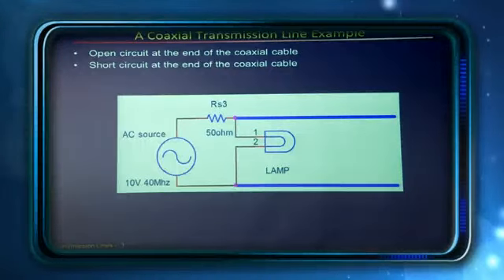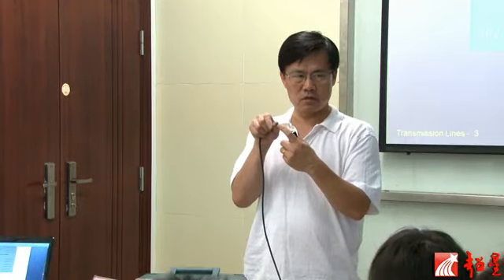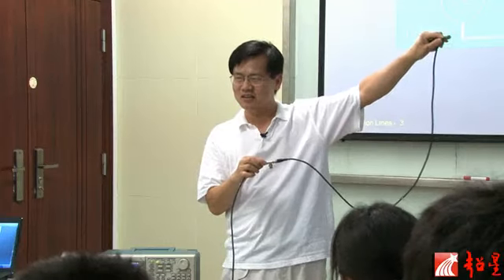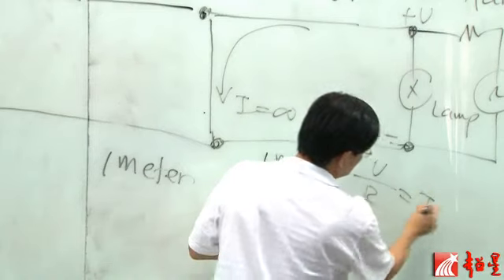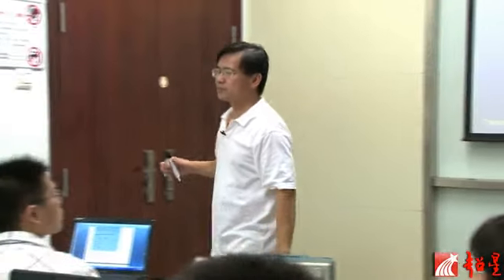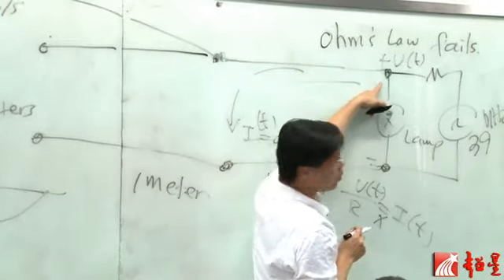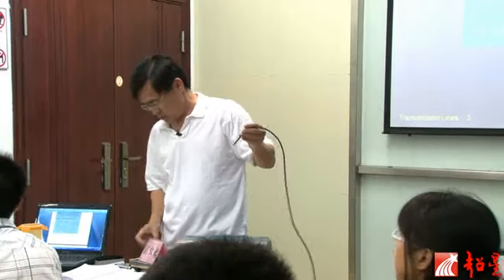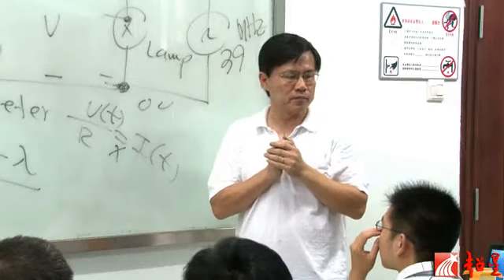信号完整性及高速数字电路设计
DC Power Bus Design in Multilayer PCBs:Concepts,EMI and SI Implications,SMT Decoupling,and Modeling
by Jim Drewniak and Jianjian Song
EMC Laboratory
University of Missouri-Rolla